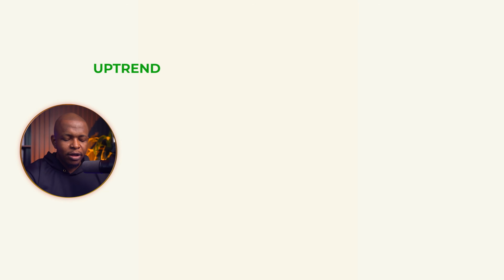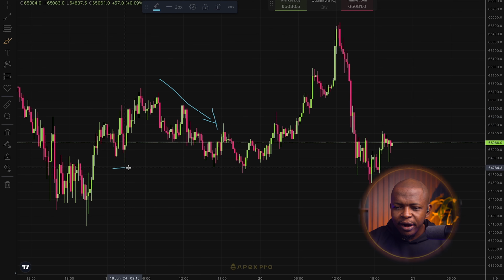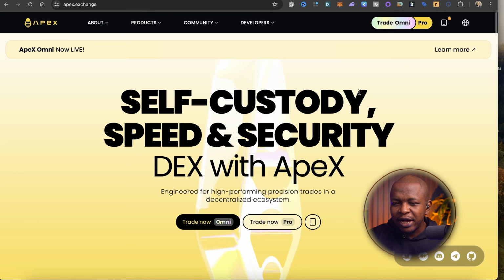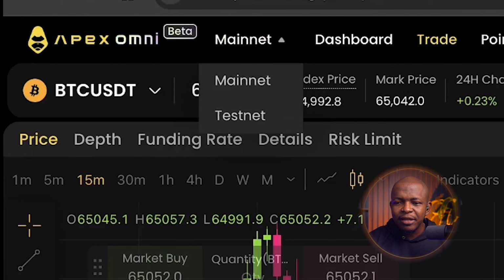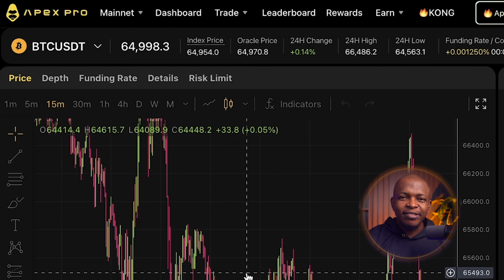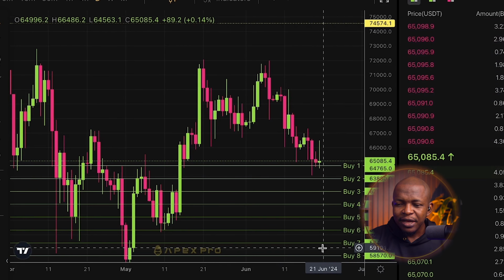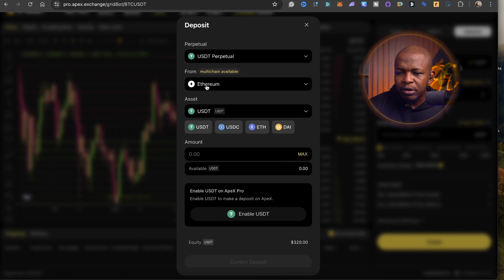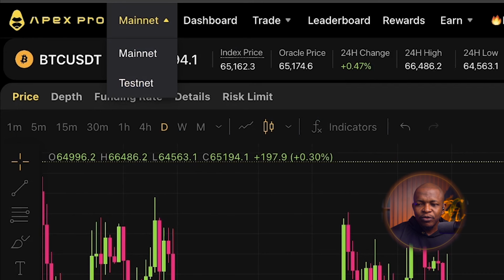Get $110 Bonus! Master Apex Trading: Step-by-Step Guide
In this video, I will show you a simple and very effective strategy for making profits trading on Apex Omni.

Promo:
👉 Register/Connect Wallet to Apex Omni & Receive 10USDT Bonus.
👉 Trade/Achieve 10,000,000 Vol. or more & Receive 100USDT Bonus

Terms:
👉 Promo is limited to the first 100 new users.
👉 100 USD Volume will be counted at the end of the promo.
👉 Only new users who achieve 10,000,000 in volume or more will be eligible for a 100 USDT bonus.
👉 Bonuses will be distributed within 5 days of the promo ending.

TIMESTAMPS
0:00 How to make profits trading on Apex Omni
4:20 Apex Trading Platform Overview
7:30 Using the Grid Trading Bot Strategy

🔥Windsor
(Trade Forex with tight Spread)
🔥Position Size Calculator for Futures Trading